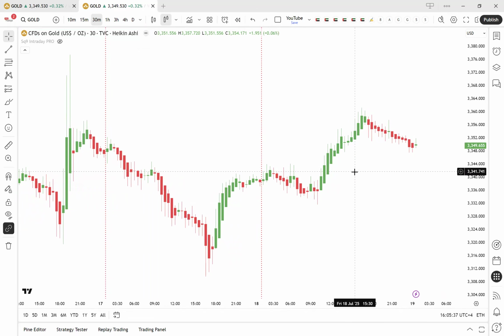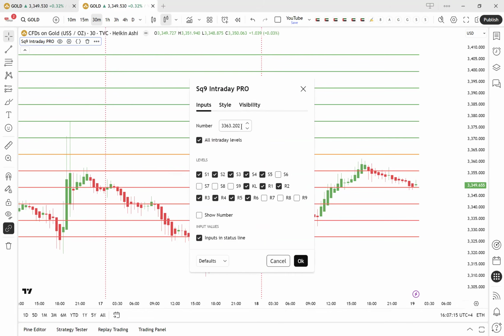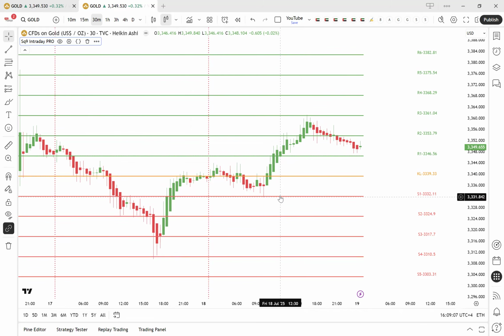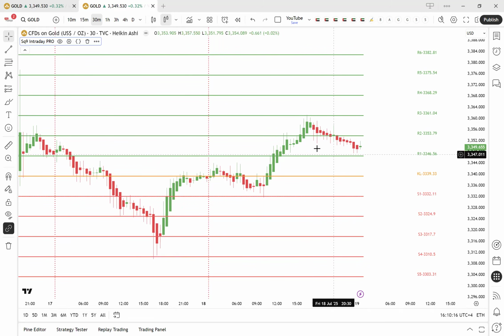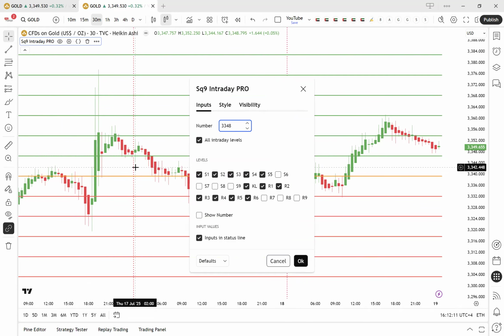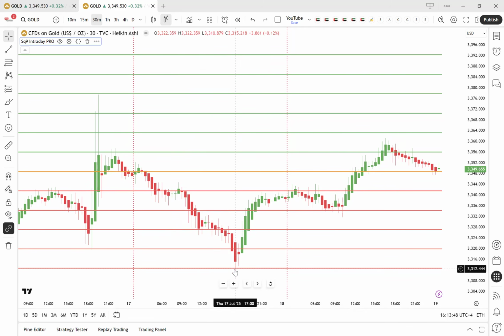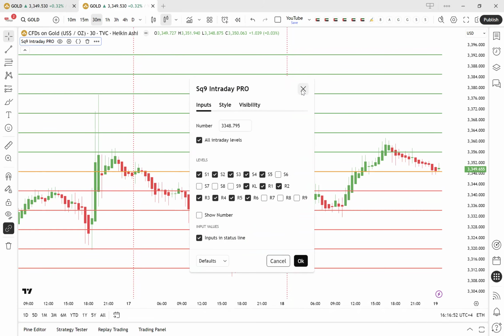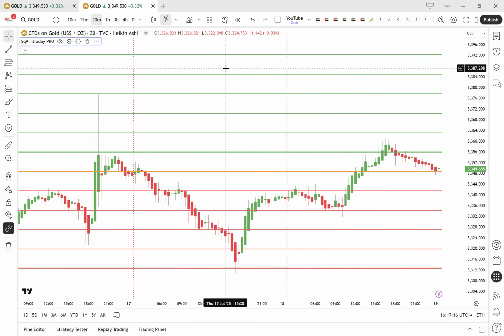Gold Intraday Indicator - SQ9 | For sale